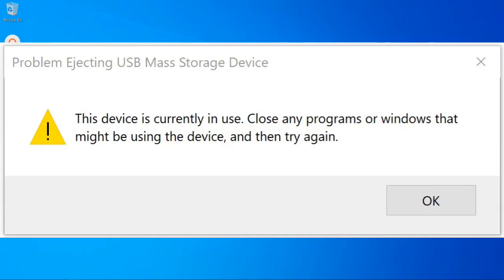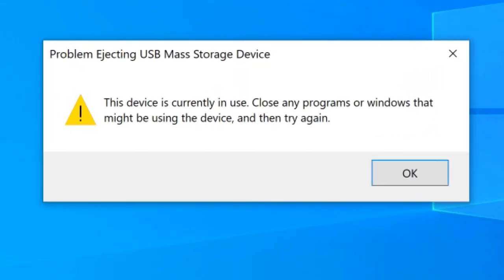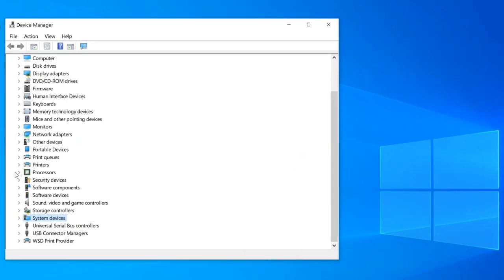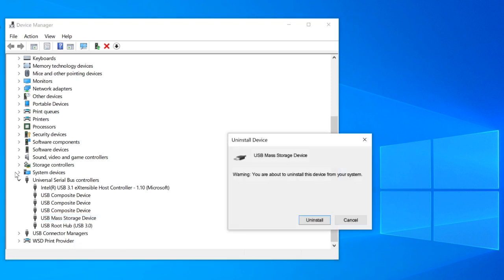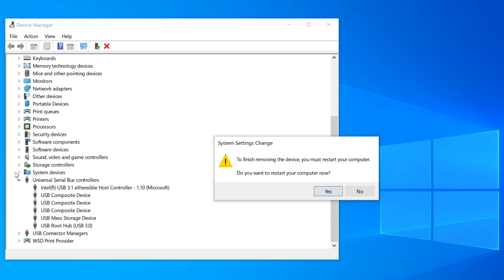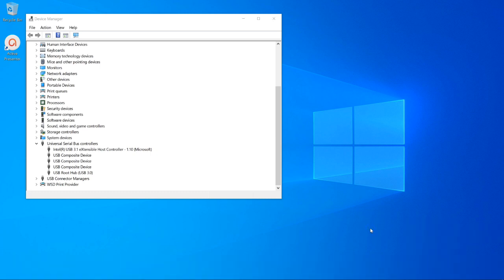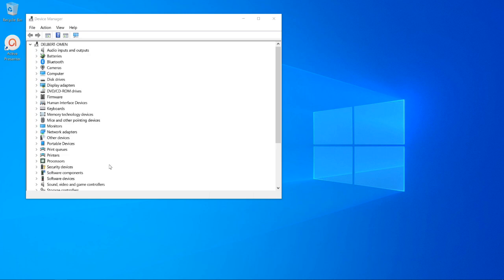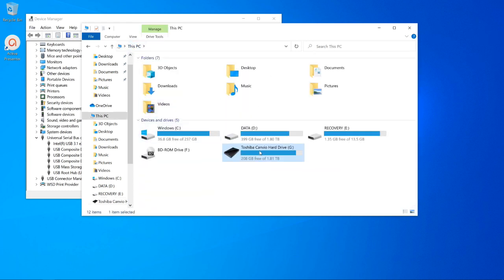You have a Problem Ejecting USB Mass Storage Device Fix!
Problem Ejecting USB Mass Storage Device Fix. So, you've plugged in your USB device, finished your work, closed all the folders and files associated with and in the USB device, and clicked the "Safely Remove Hardware and Eject Media" icon. You expected to get a "Safe To Remove Hardware" notification, but instead, you got the Problem Ejecting USB Mass Storage Device error. Let me help you fix it.